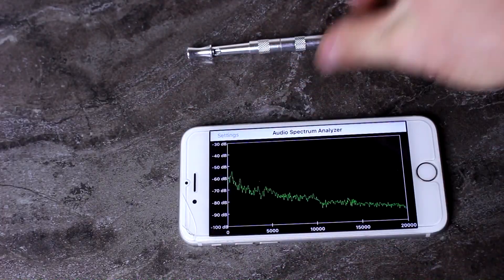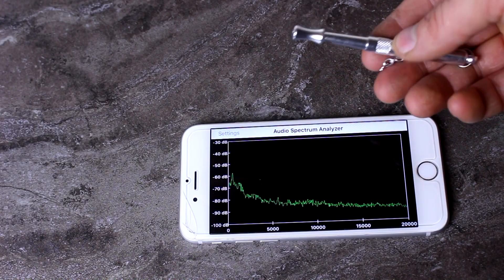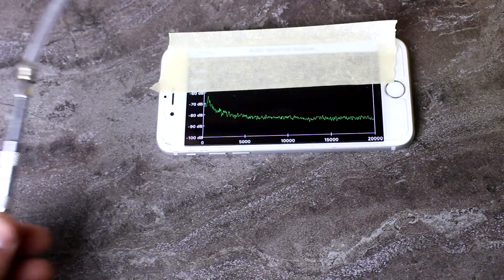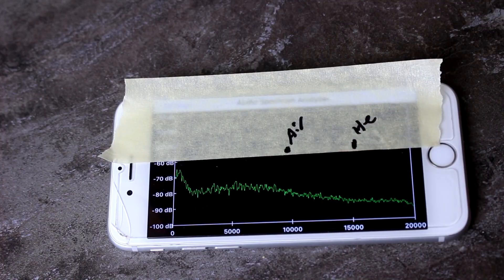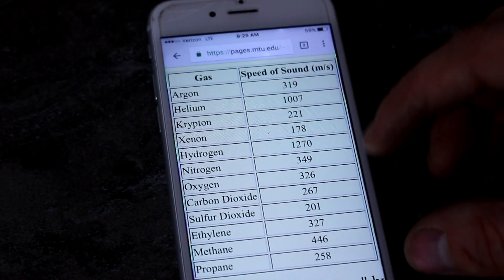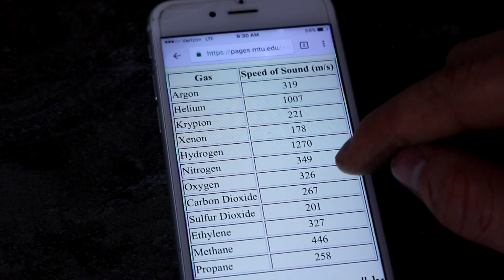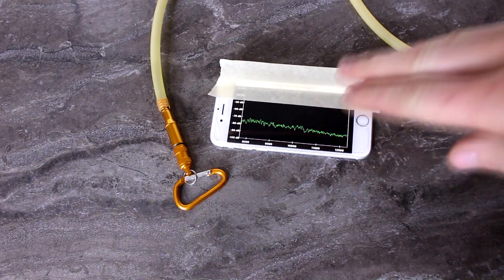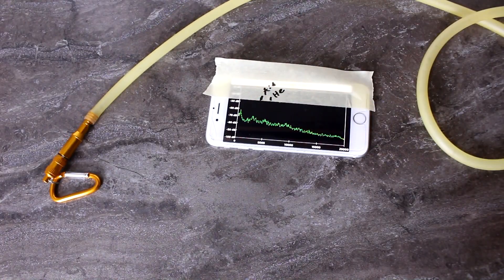Dog Whistle On Helium and Xenon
I run different gasses through a whistle and analyze the sound produced.